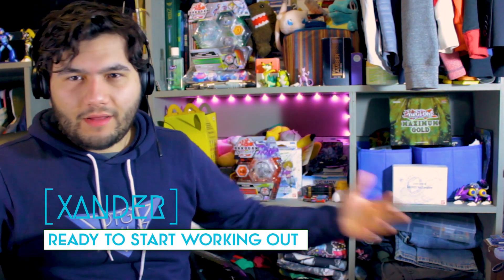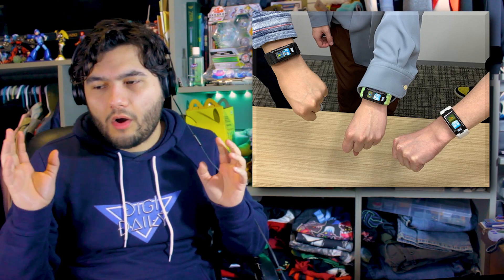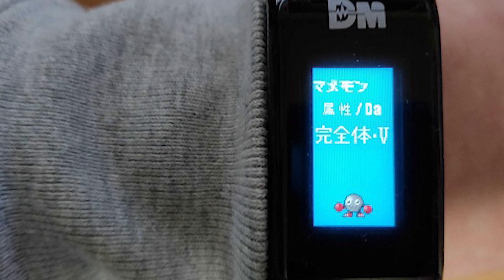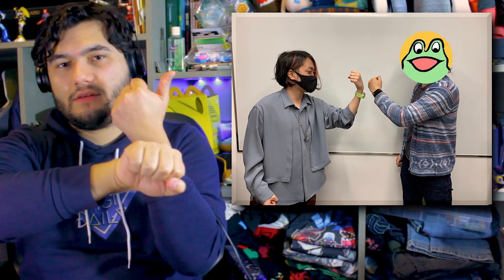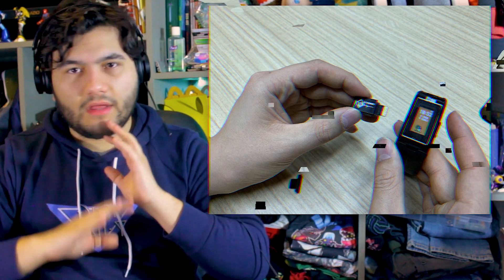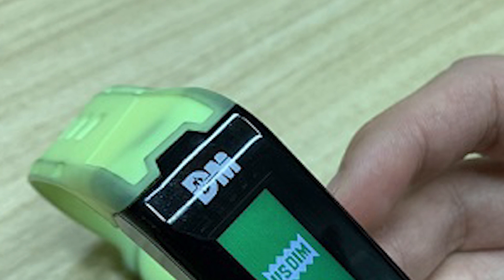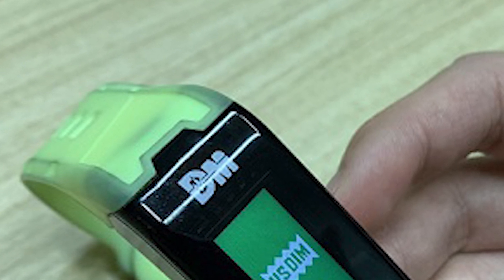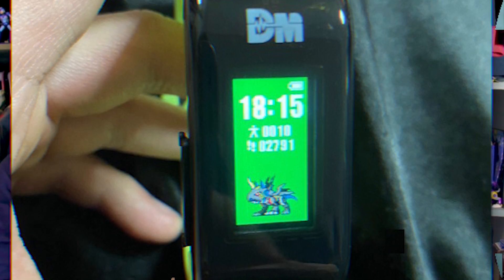Finally!! Digimon Vital Brace GAMEPLAY!!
My Twitter I Really can't wait for this!!